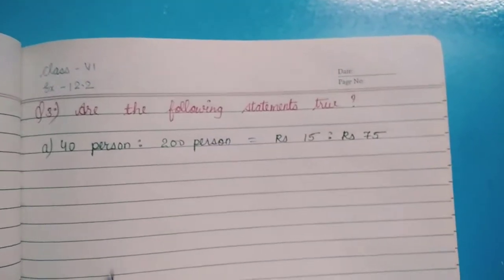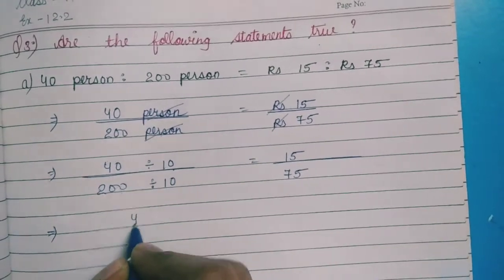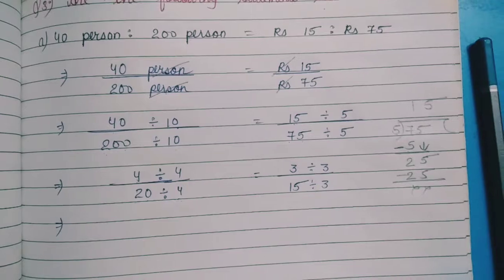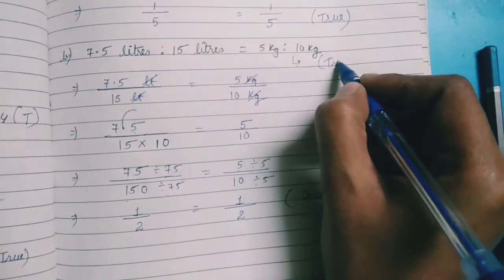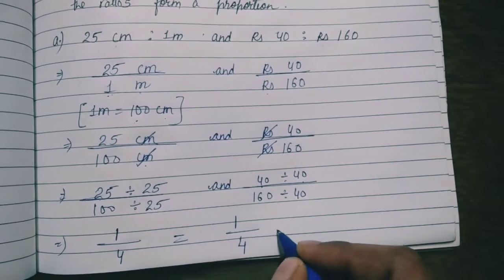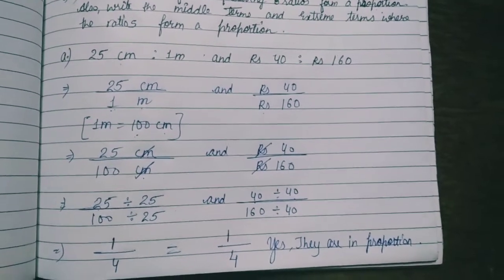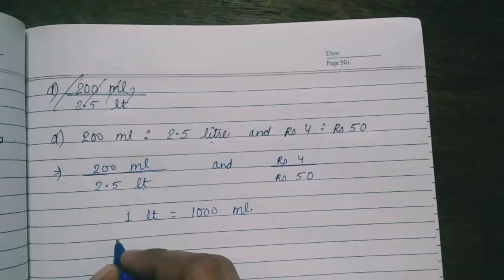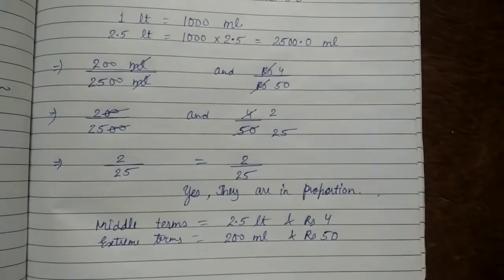Mathematics/Class-6/Ratio and Proportion/Exercise 12.2/Q 3 and Q 4/Full Solution